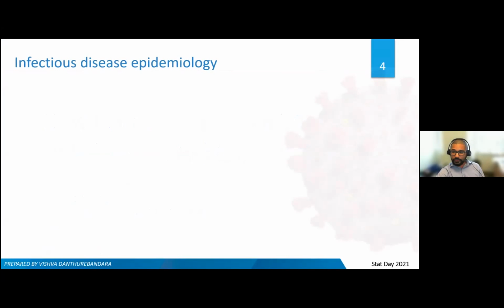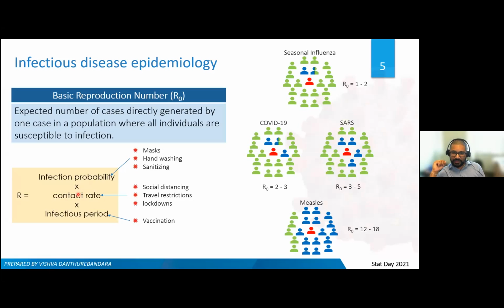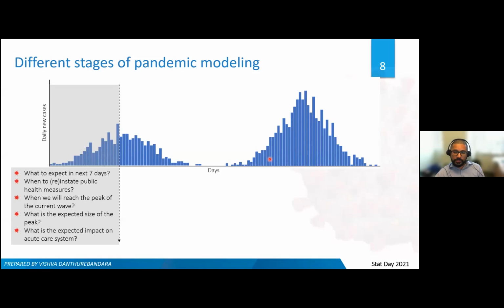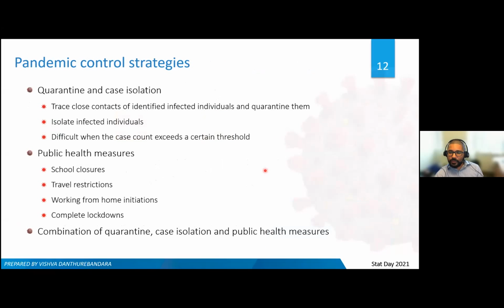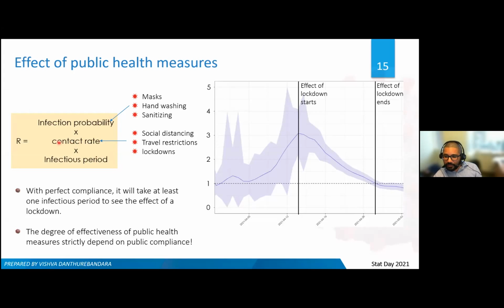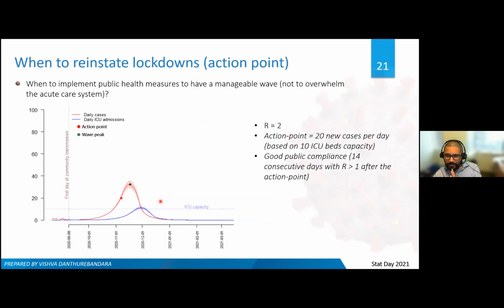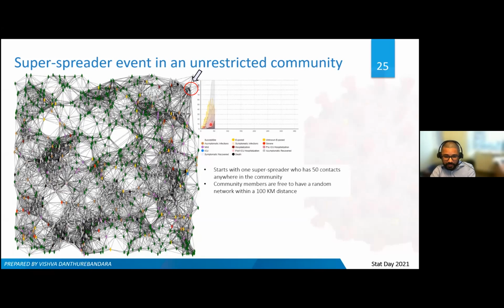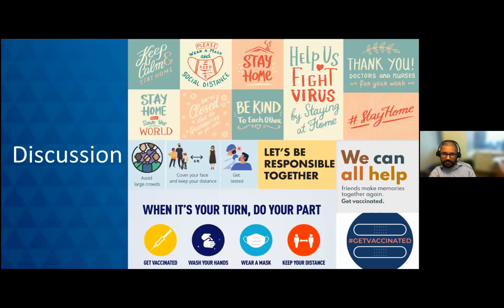How to Model a Pandemic: using system dynamic models for decision making | Stat Day 2021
The second session of Stat Day 2021, Guest Speech was held on the 6th of August. Here is the recording of the guest speech delivered by 𝗗𝗿. 𝗩𝗶𝘀𝗵𝘃𝗮 𝗗𝗮𝗻𝘁𝗵𝘂𝗿𝗲𝗯𝗮𝗻𝗱𝗮𝗿𝗮,  Director, Data Science at Digital Health, Analytics and Privacy, Nova Scotia Department of Health and Wellness, Canada on  "𝘏𝘰𝘸 𝘵𝘰 𝘔𝘰𝘥𝘦𝘭 𝘢 𝘗𝘢𝘯𝘥𝘦𝘮𝘪𝘤: 𝘶𝘴𝘪𝘯𝘨 𝘴𝘺𝘴𝘵𝘦𝘮 𝘥𝘺𝘯𝘢𝘮𝘪𝘤 𝘮𝘰𝘥𝘦𝘭𝘴 𝘧𝘰𝘳 𝘥𝘦𝘤𝘪𝘴𝘪𝘰𝘯 𝘮𝘢𝘬𝘪𝘯𝘨".